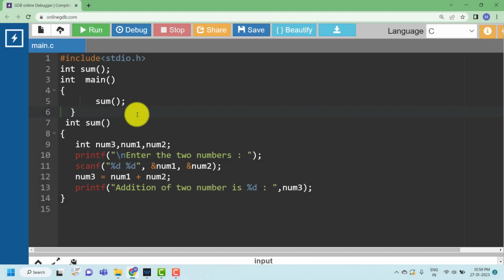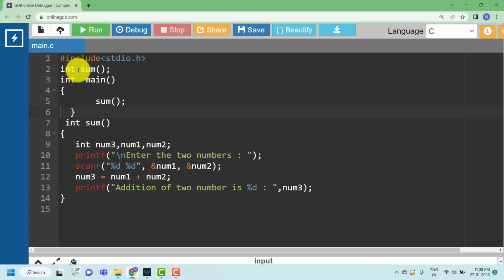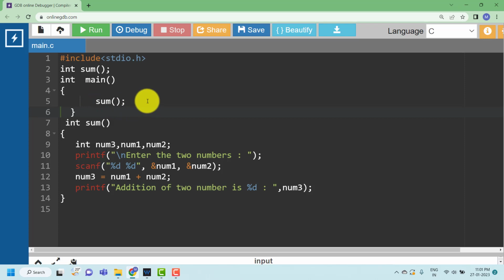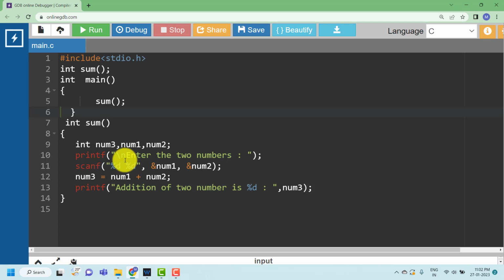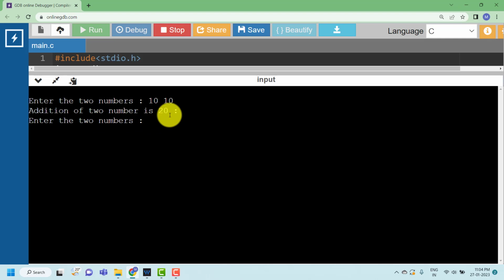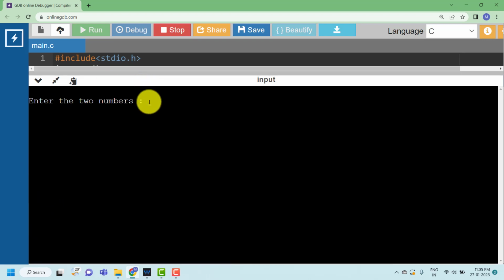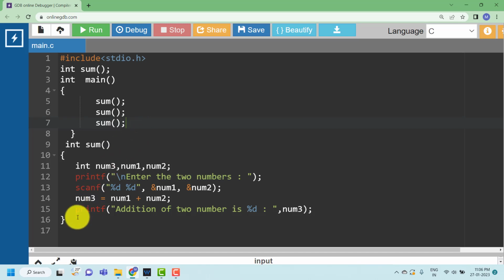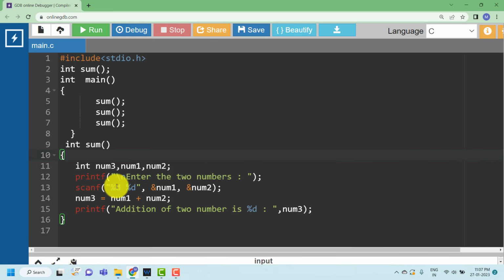Function in C || Addition of Two Numbers using function in C|| C Programming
This Video Gives explanation of Function in C || Addition of Two Numbers using function in C||Function|| C Programming  Also It give details  explanation of advantage & Disadvantage.